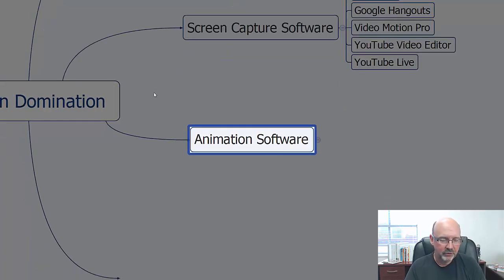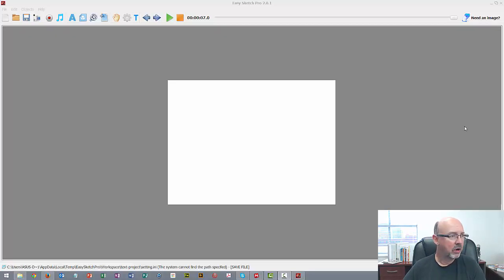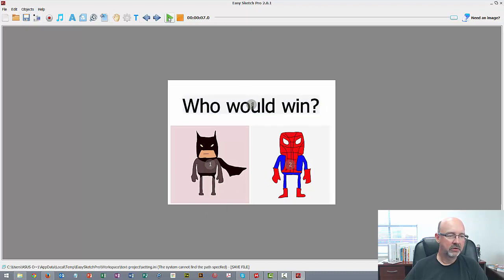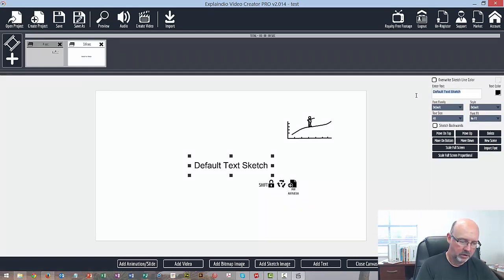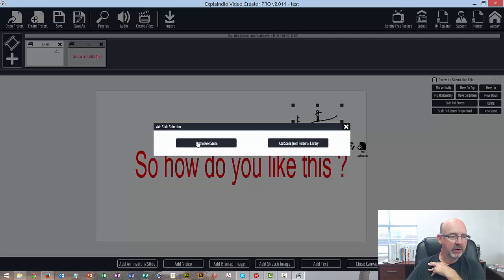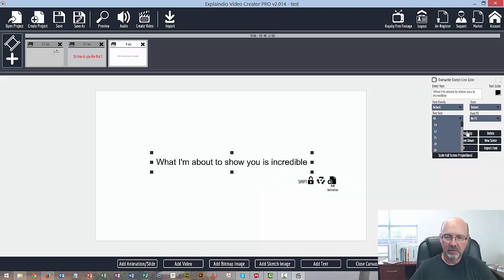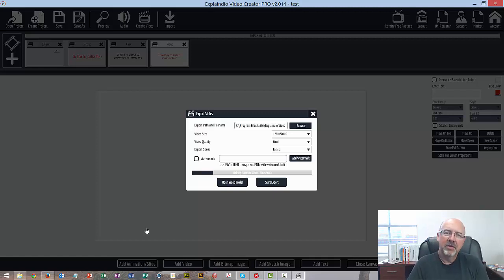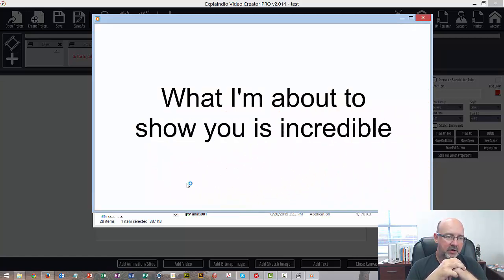Animation Domination Bonus Animation Software Part 1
This video is all about the animation tools that we use. They each do something very well. My personal favorites are VideoMakerFX and PowerPoint. However, the new features of Explaindio 4 are definitely worth checking out. It really all comes down to what type of videos are you going to be making and your own personal favorites. Part 1 demonstrates Easy Sketch Pro 2 and Explaindio 2.